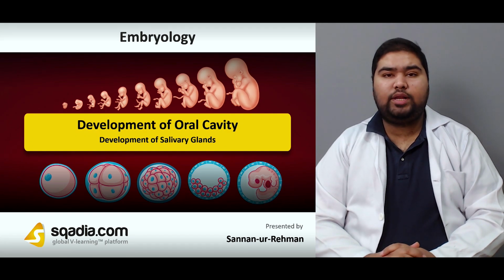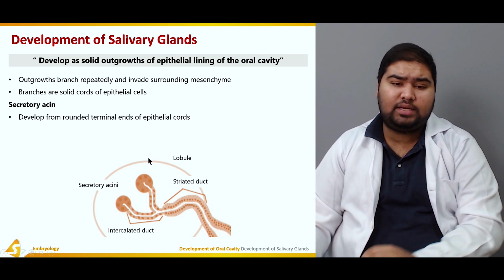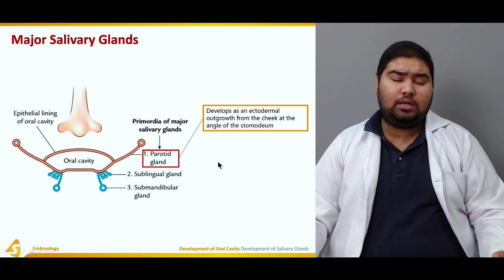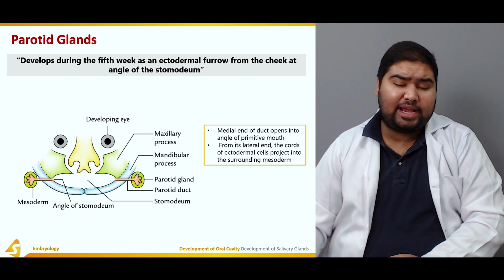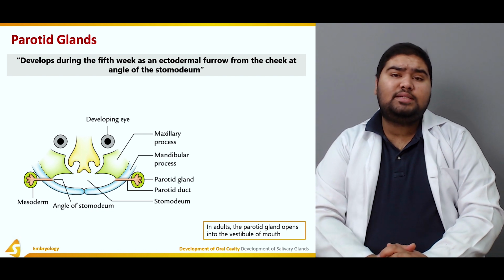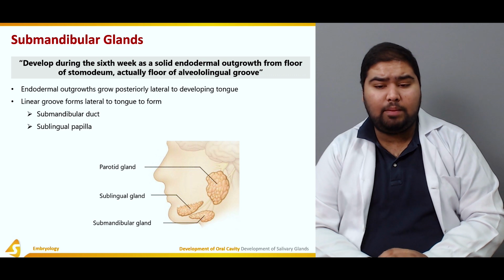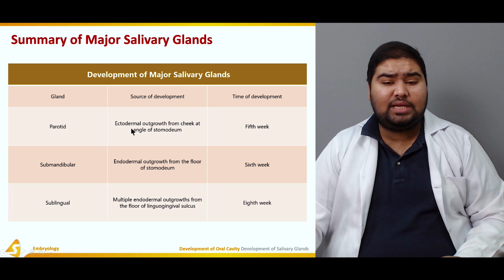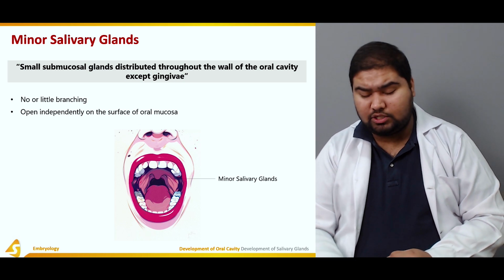Development of Oral Cavity | Development Of Salivary Glands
This sqadia.com video lecture is the detailed explanation of Development of Oral Cavity by Dr. Sannan Ur Rehman. Initially the educator talked about the Development of mouth. Section two accommodates Development of Salivary Glands.  The focal point of section three is to talk about the Development of Teeth. Section four and five are about the Stages of Tooth Development and Permanent Teeth and Clinical Correlation.

▬ 📌 DEVELOPMENT OF MOUTH
The educator started off by putting forth an Overview. Then the educator moved on to explain about Structure of Oral Cavity. In addition to this, Adult Oral Cavity and various Structures Derived from Mandibular Processes have been described in depth. In the end, the educator concluded by shedding light on the Differentiation of Floor of Mouth.

▬ 📌 DEVELOPMENT OF SALIVARY GLANDS
In the beginning, the educator has conversed about the Development of Salivary Glands. Next in line, Major Salivary Glands along with Parotid Glands and Submandibular Glands have been discussed expansively. Subsequently, the educator has elucidated the Sublingual Glands. Furthermore, Summary of Major Salivary Glands has been put forward. Conclusively, Minor Salivary Glands have been illustrated extensively.

▬ 📌 DEVELOPMENT OF TEETH
Firstly, the educator has delineated about the Development of Teeth, thoroughly. Secondly, the five Stages of Development of Tooth have been brought into reflection. In the end, the educator winded up by debating over Characteristic Feature of Developmental Stages.

▬ 📌 STAGES OF TOOTH DEVELOPMENT
The key objective of section four is Stages of Tooth Development. In this section, each stage has been discretely reported. At the start, Dental Lamina Stage has been explicated. Following this, Bud Stage and Cap Stage has been narrated as well. Besides these, the next stages termed as Bell Stage alongside Bell Stage of Development of Lower Incisor Teeth has been taken an account of. In the end, the educator wrapped up by bringing the Apposition Stage under dialogue.

▬ 📌 PERMANENT TEETH AND CLINICAL CORRELATION
Section five emphasizes on the Permanent Teeth and Clinical Correlation. Initially, Development of Permanent Teeth has been communicated about. Succeeding this, Eruption and Shedding of Teeth has been highlighted as well. In the end, the curtains have been brought down when the educator presented the Congenital Anomalies of Teeth, meticulously.